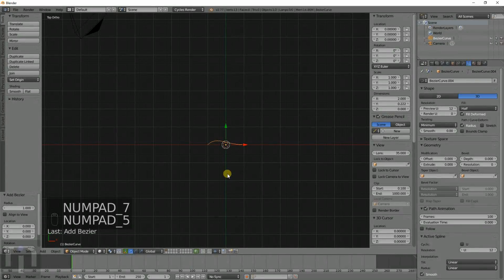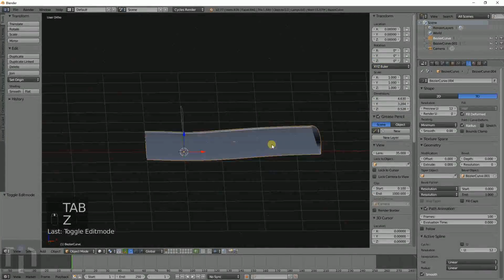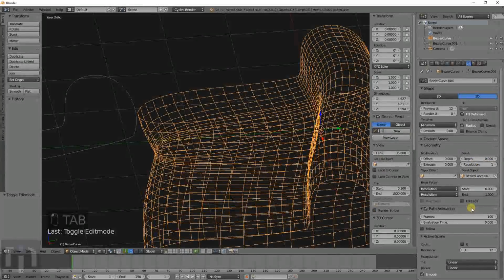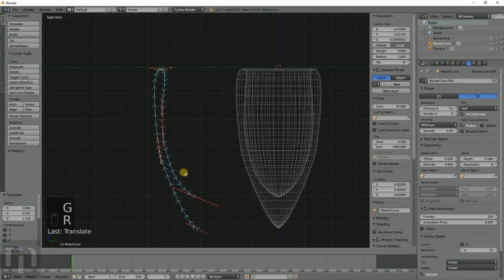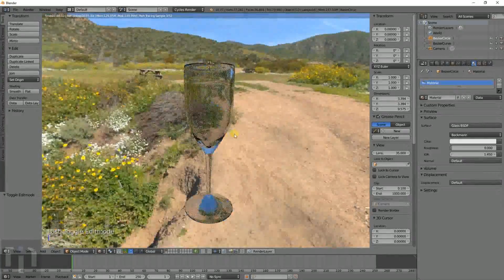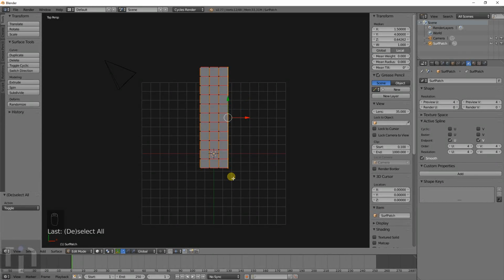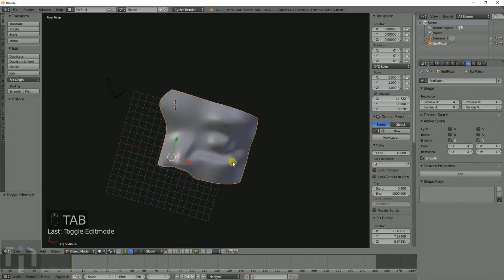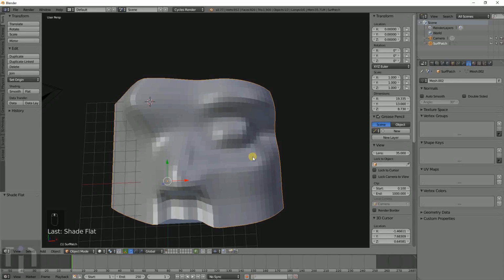Blender Tutorial #029: Bezier and Circle Curves - Intermediate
In this intermediate tutorial, I show how to use the Bezier and Circle Curves along with their Bezel function.  It's a complicated but easy way to make really smooth and flowing curves instead of starting with an object.